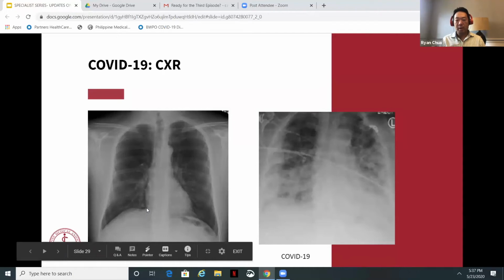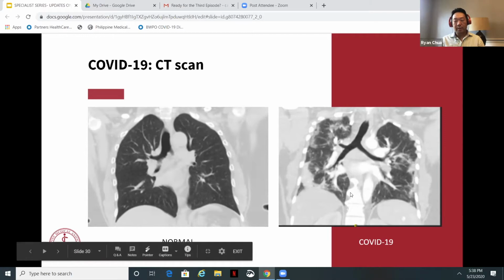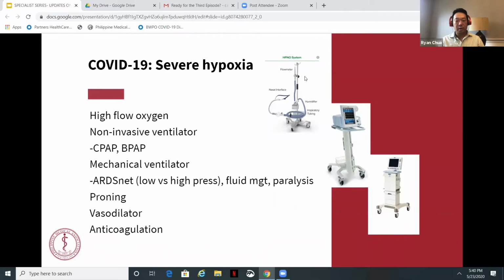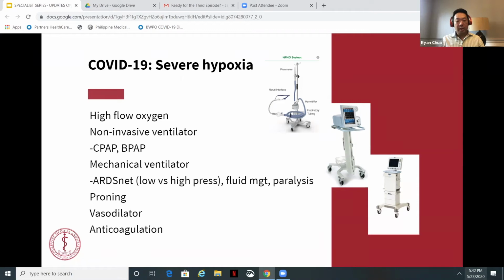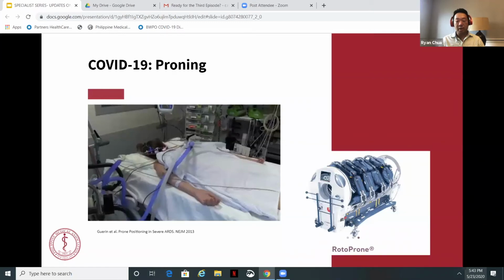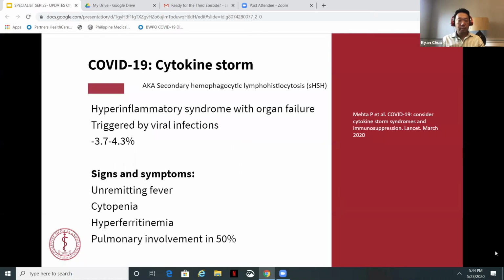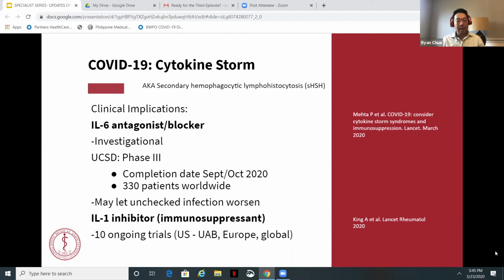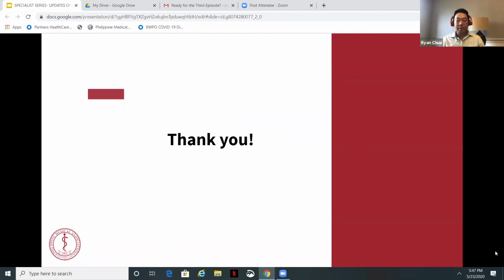COVID Webinar Specialist Series 3 of 4: Dr. Ryan Chua (Part 2)